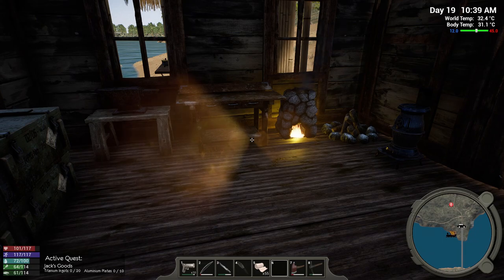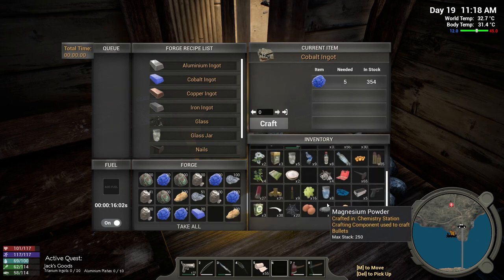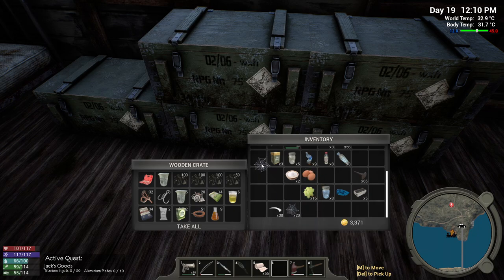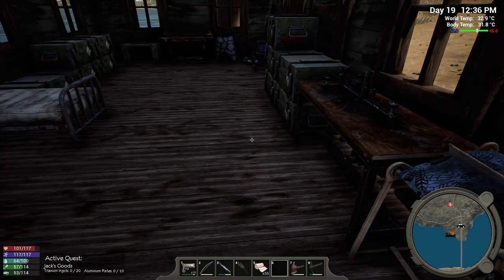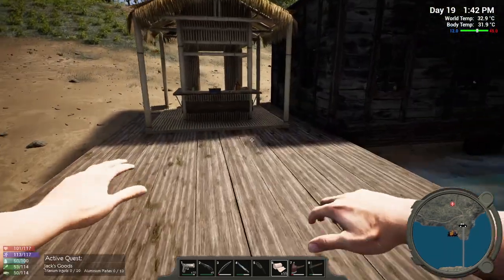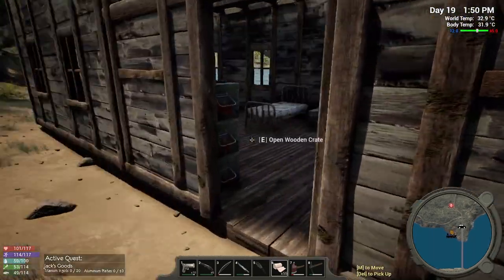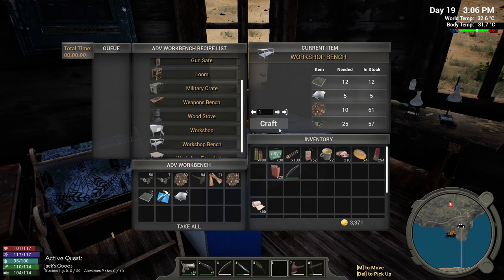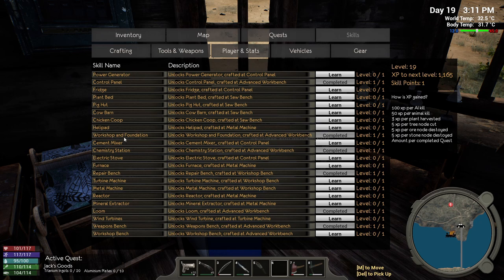Hold Your Own S1E19 - Getting our workshop bench placed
This is an open world sandbox, crafting and survival game.

We are playing on story mode with tutorials